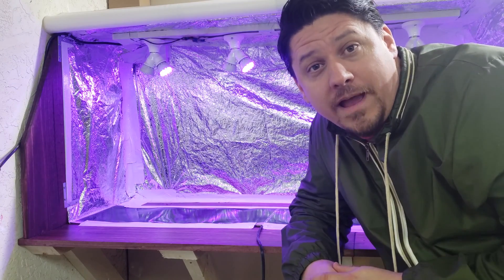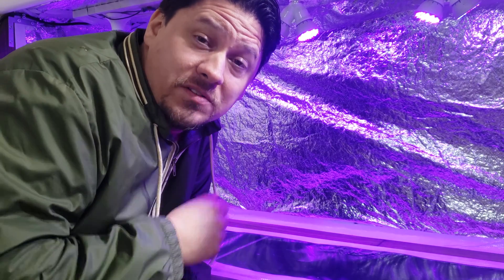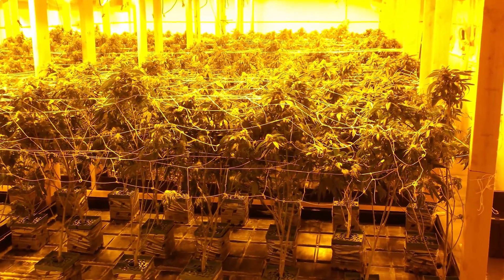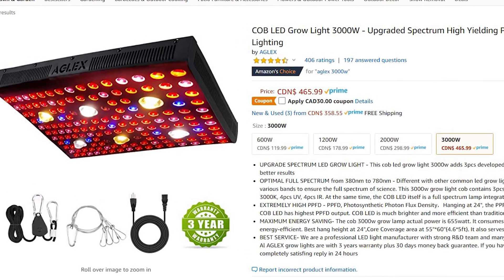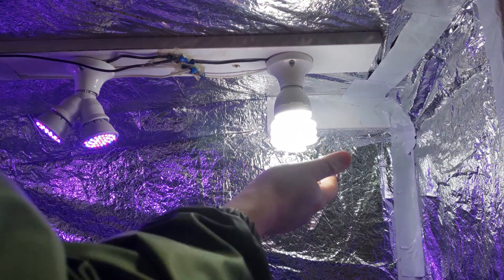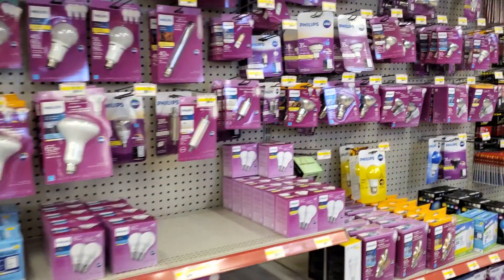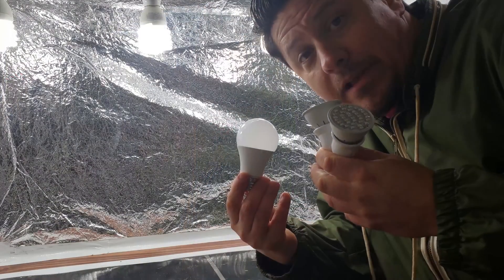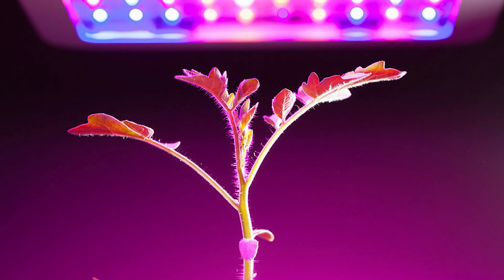CFL vs LED vs HID - Choose The Best Grow Light In 2020!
Indoor Grow Lights, So Many Choices, So Confusing. In this video, I take you on a beginner tutorial of the 3 main choices for indoor grow lights and which one is best for you.

High Intensity Diodes (HID) such as High Pressure Sodium (HPS) and Metal Halide (MH) are out of the realm of most home growers, often requiring
special ballasts and external cooling solutions.

LED bulbs were not viable until only recently, being either too weak to provide adequate lumens, or only providing an extreme side of the spectrum. Now, they are very much a viable solution, often preferred. Their only drawback being the high initial buy in cost.

CFL bulbs are not quite as efficient as LED bulbs, but the barrier of entry is so low, that even in the long run, you can still come out ahead! Aim for 6500K light intensity ("Daylight" bulbs in retail) and your seedlings, clones, small plants, and microgreens will grow like crazy!

Best LED Grow Light For Medium Setups! (Canada)
Best LED Grow Light For Medium Setups!! (USA)